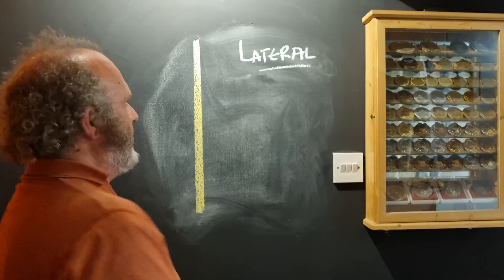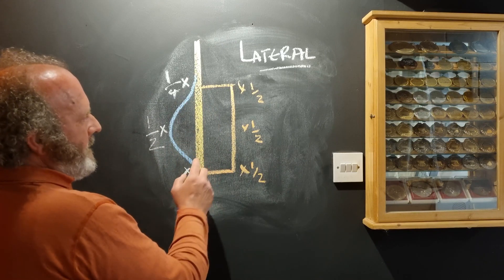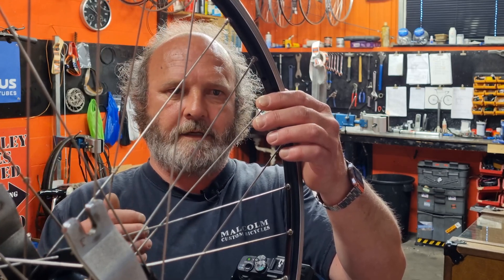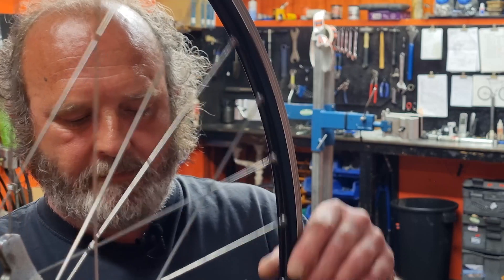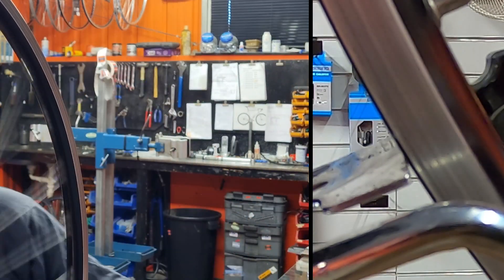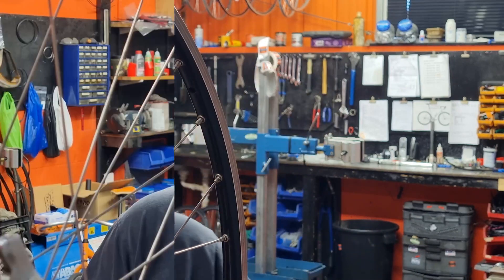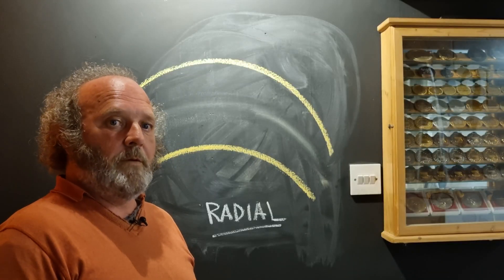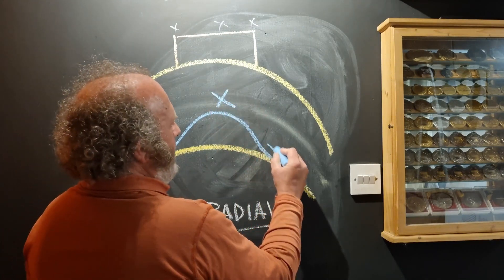WHEEL BUILDING PRO TIPS - HOW TO TRUE A BICYCLE WHEEL STRAIGHT & ROUND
Have you ever trued a wheel only to find it isn't round anymore?

In this tutorial I show you the mistakes alot of people make when truing wheels and why they end up losing their roundness in the process. But don't worry I walk you through the right way to do it explaining how buckles actually work and the correlation between round and straight. This will teach you how to do both at the same time and bring your wheel building and truing to a new level.

Remember we all started somewhere and I am here to help. Once you break it all down wheel building is a journey of discovery, learning and achieving all the way through.

Learn how to build your own wheels successfully and you will get a great sense of satisfaction and achievement. On top of that you'll have the best upgrade your bike will ever get which will continue to put a smile on your face mile after mile. A skill that keeps on giving!

Let me know if there are any wheel building pro tips you would like to learn more about. I can't remember everything I know about wheel building. It is just something I do subconsciously these days, so a bit of prompting will jog my memory so I can share it with the wheel building community.

As always, if you are in doubt or don't feel confident about your bike maintenance, go and speak to a professional bike mechanic.

Here is some resource for you to assist in building your wheels and getting a more technical understanding. Thanks to everyone who has put this information on the internet for me to share wit you.